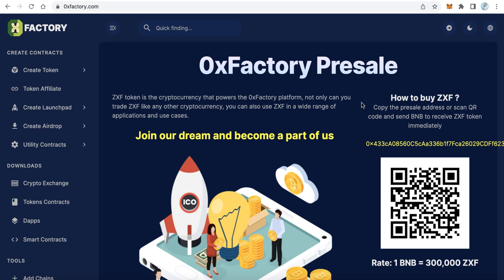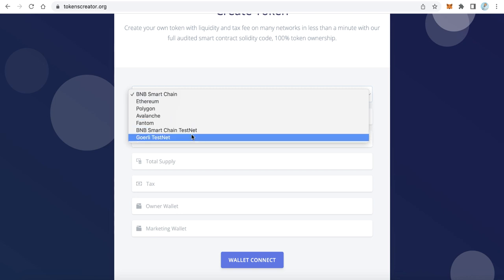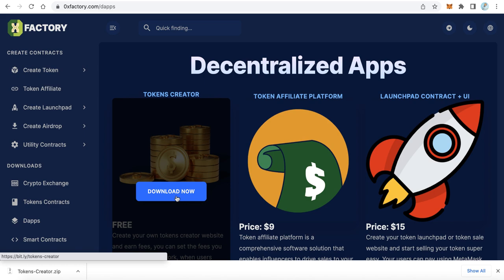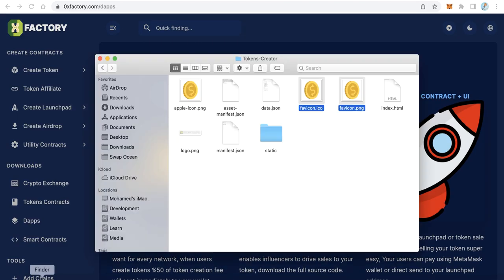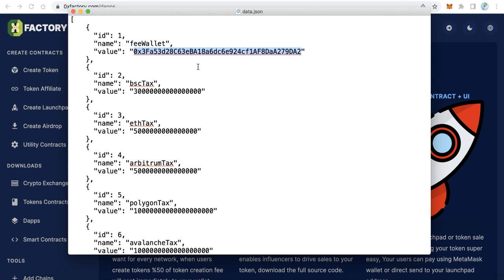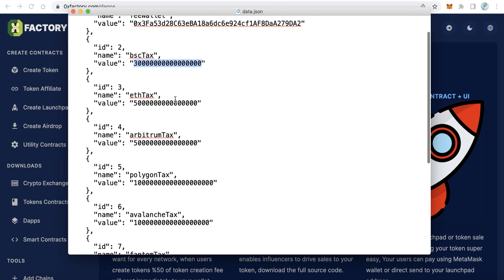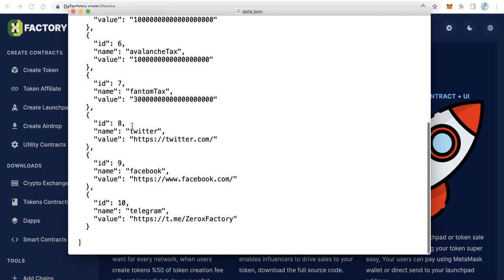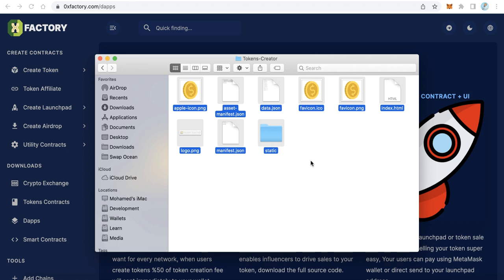Create Amazing Tokens Creator Platform FREE and 💰Earn Money💰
Create your own tokens creator website and earn fees💰💰💰, you can set the fees you want for every network, when users create tokens %50 of token creation fee will sent immediately to your wallet.